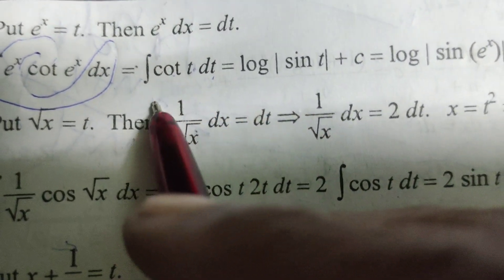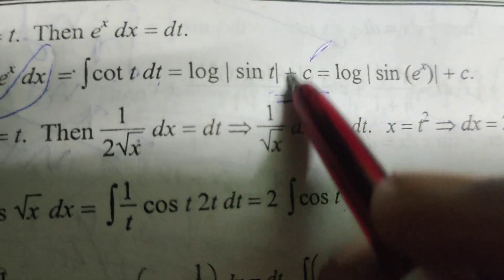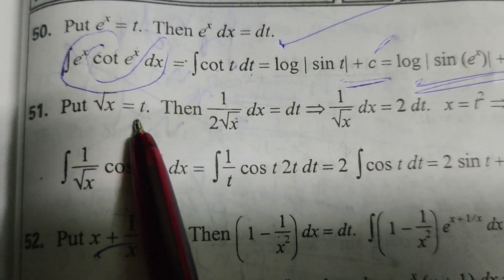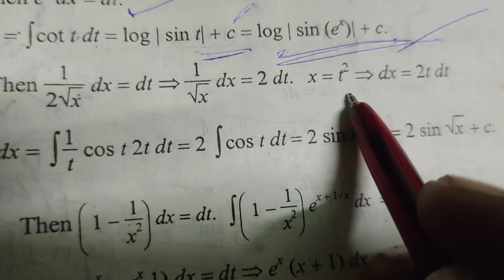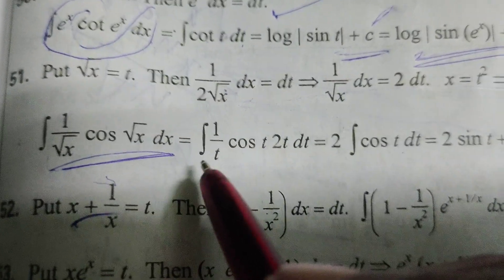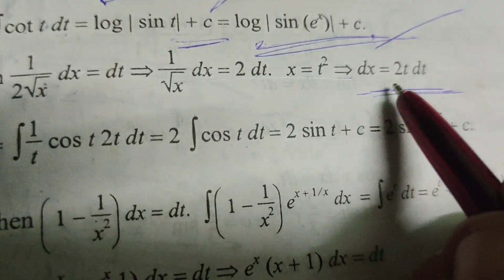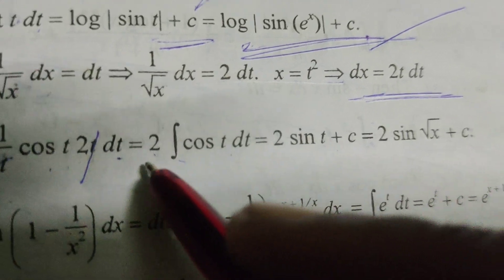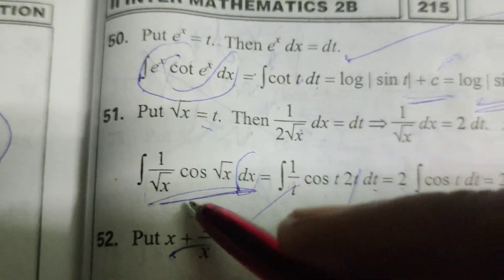Evaluate the integration